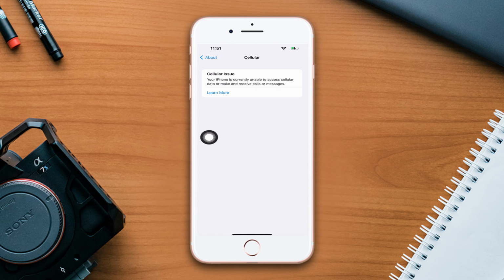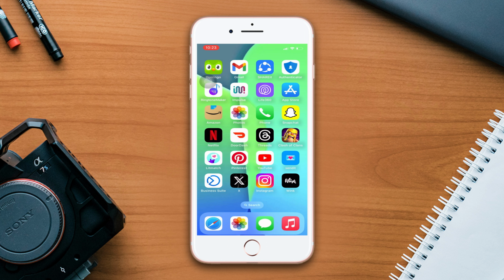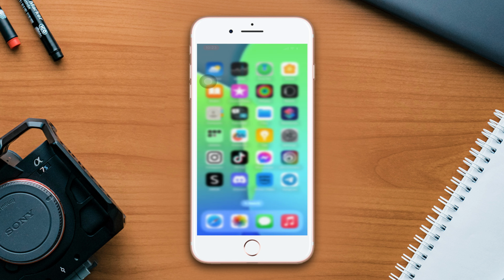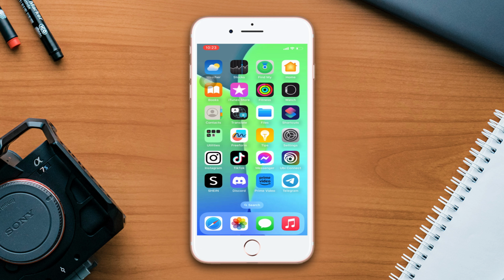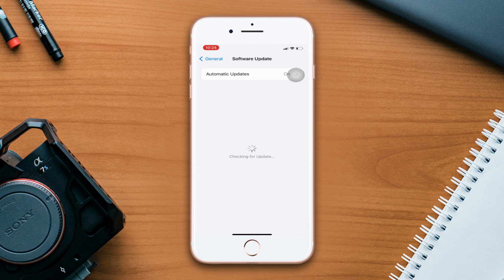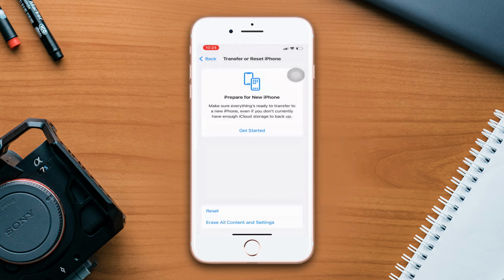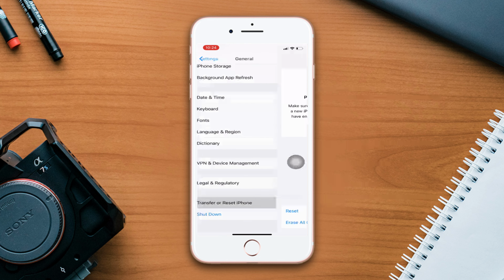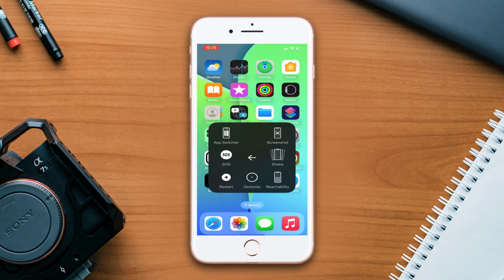Fix the Currently Unable to Access Cellular Data Error on iPhone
Are you facing a 'currently unable to access cellular data' issue on your iPhone? Your iPhone is currently unable to access cellular data or make and receive calls or messages? No worries! If you're also facing the iPhone cellular data not working issue and your iPhone cannot access cellular data, then this video guide can be very helpful for you.

I've come up with a solution video on how to fix an iPhone cannot access cellular data problem and how to fix cellular issues on an iPhone. So, watch the video if you can't access cellular data on your iPhone. Learn the method of getting rid of the iPhone unable to access cellular data issue.

00:01- Video intro
00:25- Solution 1: Airplane mode
00:34- Solution 2: Remove and insert SIM
00:57- Solution 3: Check software update
01:16- Solution 4: Reset network settings
01:35- Solution 5: Reset all settings
02:04- Solution ending